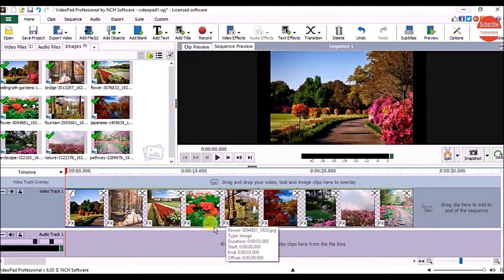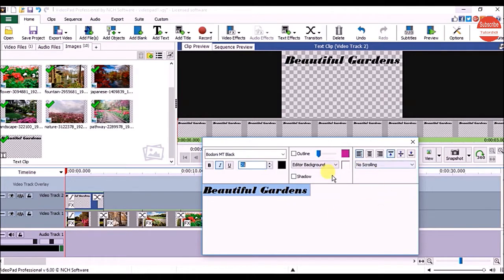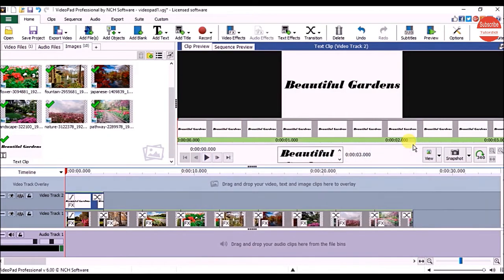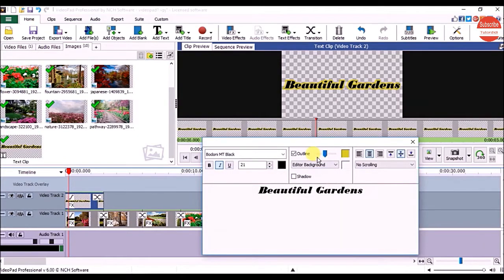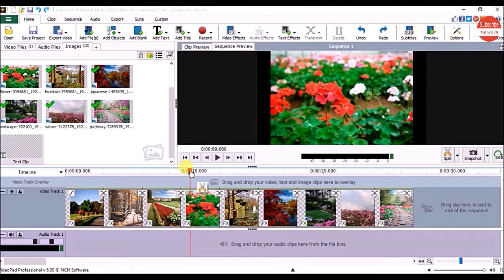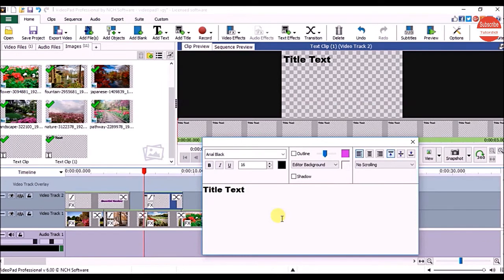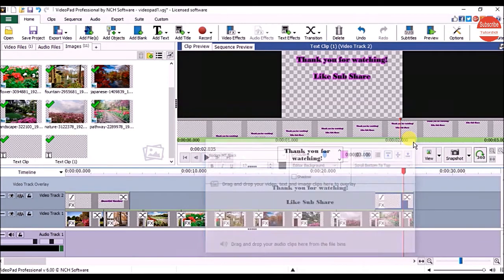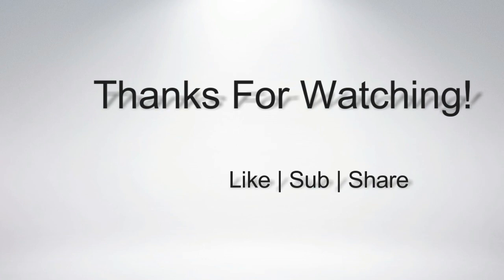Title & Credits - Videopad Tutorial #4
In this video we are going to see how to add title and credits into Videopad.

        box.

Add Title-
On home tab click on add title, go to the next section and click on simple text overlay.  And it will open title clip settings window, here you can type the text which you want as a title. And you can see preview of the title in clip preview panel.

You can change it's font, can make it bold or italic, to change the size select the text and click  on the font size arrow. Even you can change the position of your title for that click on the align button.

If you want to add the outline first check this check box next to outline to activate it. And then click on the color for your outline you can change the thickness by dragging this slider. If you want to change the outline color click on outline color and click on the color. Click on ok button.

The two most important settings for the title one is the background mode option and another one is scrolling animation. Click on the background mode and choose full background now click on the close button.
And click on the play button in clip preview panel, you can see our title clip is hiding the first picture.

If you don't want this to happen, drag the title clip on the sequence now click on the play button. Now let's select the text background mode. Now you can see our title appear over the picture but still it have a background color. And now let's select the editor background mode. You can see the title is appearing over the picture.

Anytime if you want to edit the title, double click on the title clip click inside text box. And change the settings and click on close button.

Scrolling effect-
Now if you want to add scrolling effect to your title, click inside the text box click on scrolling animation and click on any style. Close the settings window. And click on play button.

Delete title-
If you want to delete the title click on it and hit the delete key on keyboard.
Or right click on it and click on delete option.
If by mistake you have deleted the title from the sequence no need to worry because Videopad treat the title as a clip and it keep it in images bin.

To put the title on the sequence drag the cursor at the very beginning of the video and click on the title clip inside images bin click on the place button under clip preview panel.

Or drag and drop it over the picture.
To change the duration of the title click on edit clip clip duration type the number in second and hit the enter key on keyboard. You can see our title clip duration got increased.

Add Credits-
For that on home tab click on add text option and click on simple text overlay. And it will open the text clip settings window. Click inside to edit the text. Edit this clip just the way we edited the title clip. You can see the preview in clip preview panel.
Once done click on close button. Click on the play button to check it.

As you know credits appear at the end of the video. So drag and drop it over the last scene of the video.

To edit it double click on a clip, click inside the text box and change the settings then click on the close button. If you don't want to overlay the credits on the last scene drag and drop the credits after the last scene of the video.

And if you want to change the duration click on edit clip duration and enter duration in seconds.

You can see credits clip also get added in images bin.